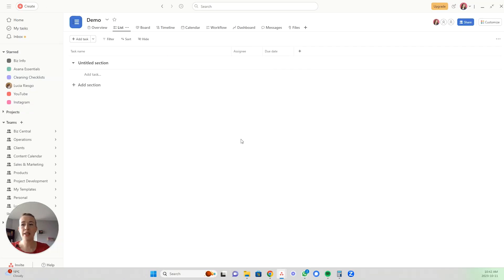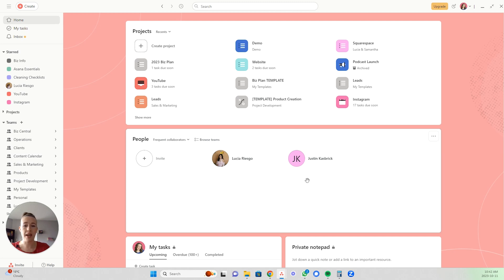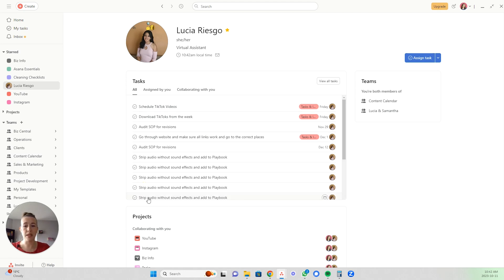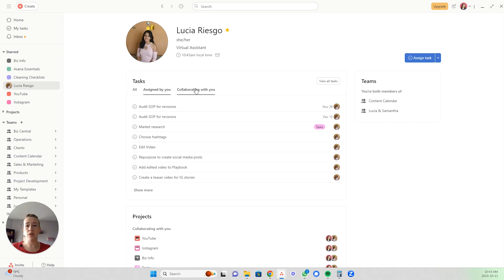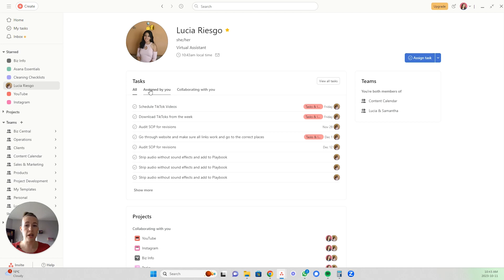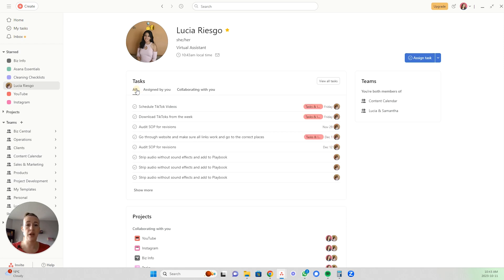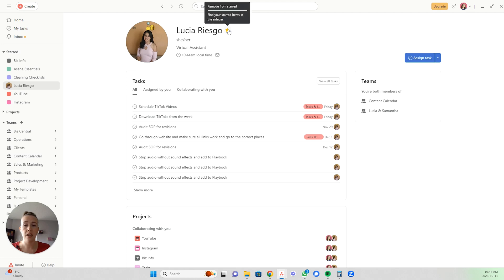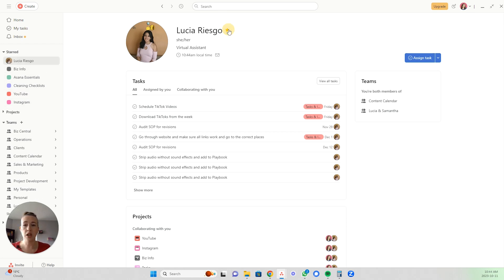How to see someone else's tasks in Asana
If you use Asana as part of a team in any way and you want an easy way to see the tasks of your team members, this video is for you. You may want to see the tasks a team member has on their plate, what deadlines are coming up, or check in on a task you assigned to them. Whatever the reason, this is an important feature when working with a team.

Hope you find it helpful! What questions do you have?